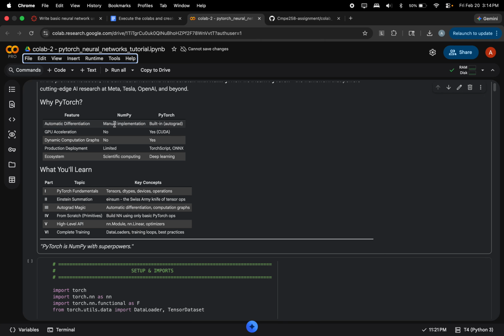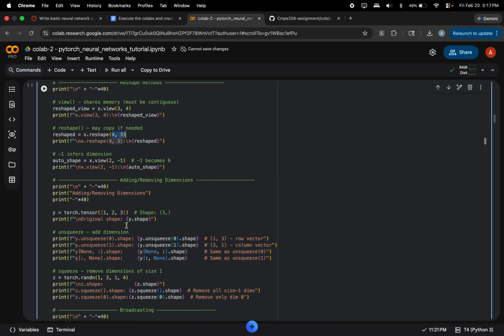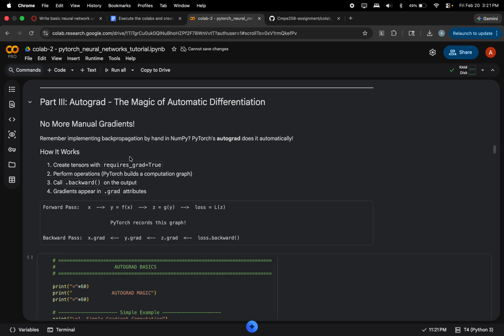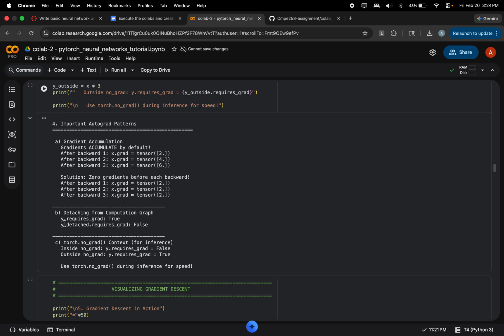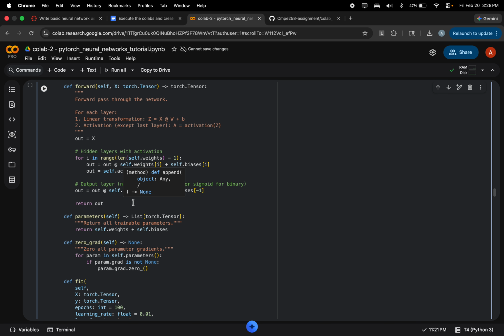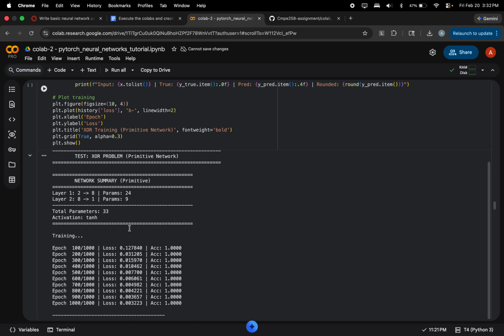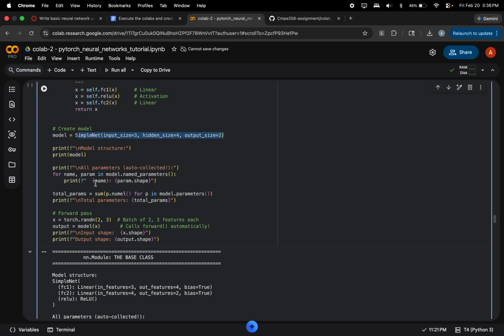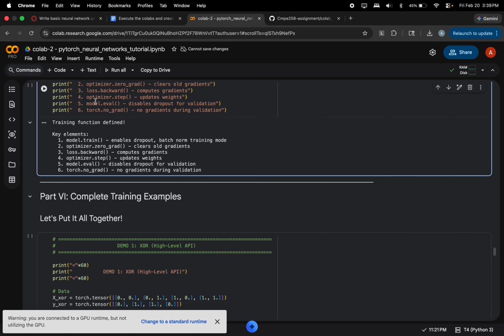pytorch neural networks tutorial